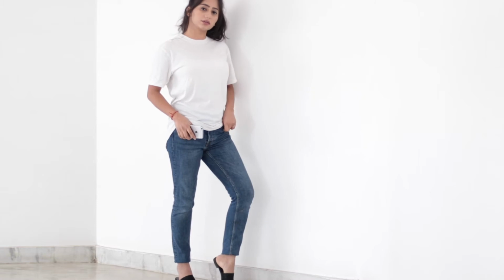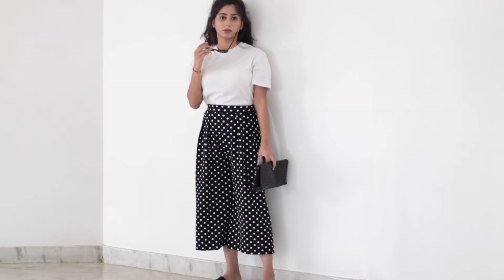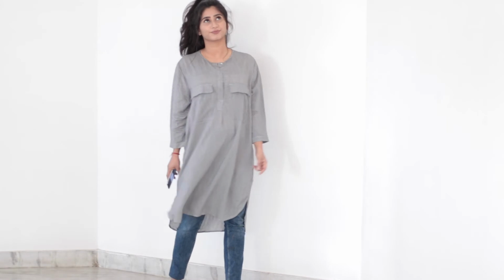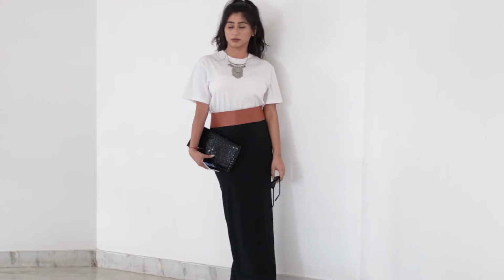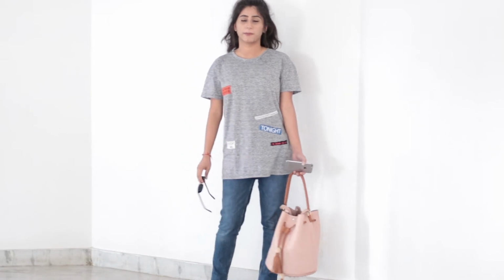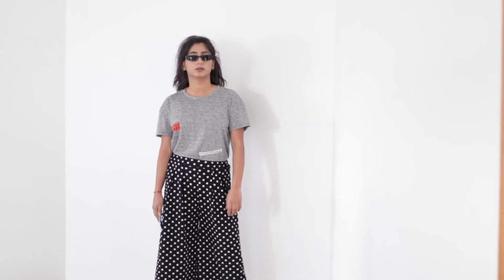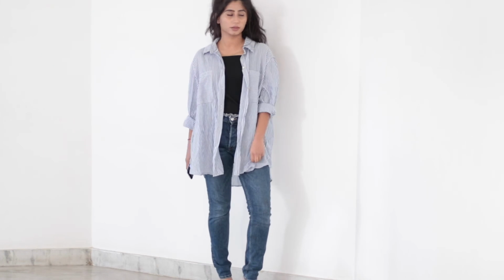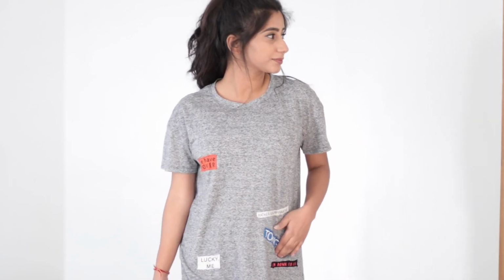11 Looks From 7 Pieces |Grow Your WARDROBE For Free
hey babes! In today's video 11 Looks From 7 Pieces |Grow Your WARDROBE For Free (triple your wardrobe) , I will show you all how to restyle/recreate your clothing items.  This way you all can use your clothing items in so many ways .
love you :*
xoxo